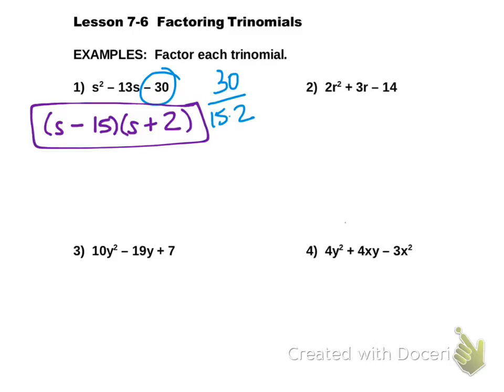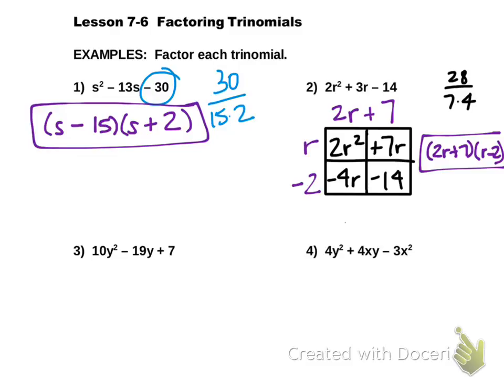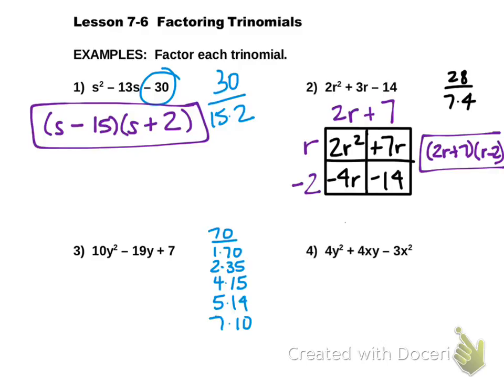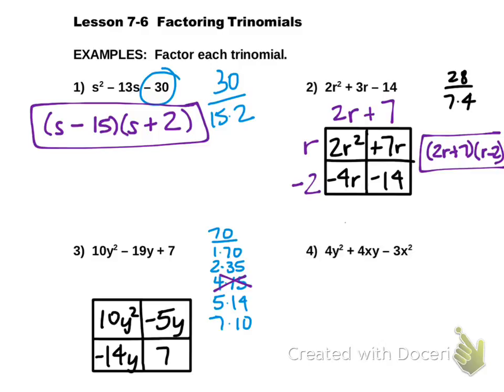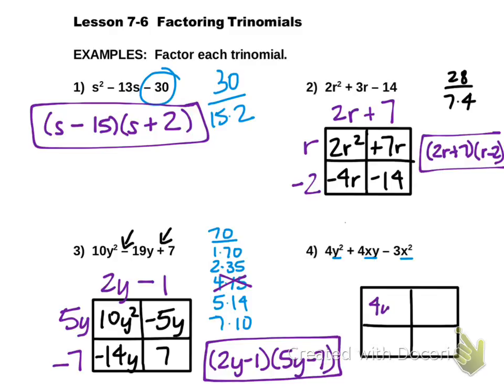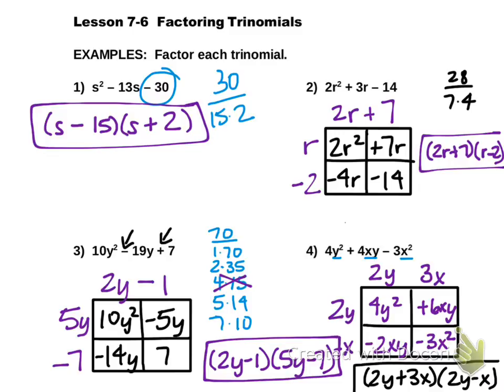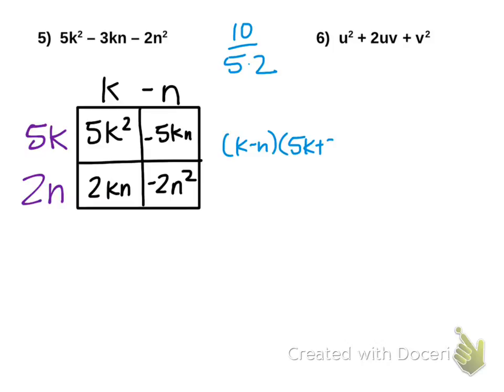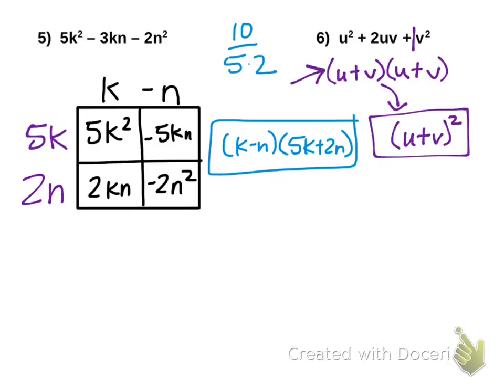more factoring trinomials with professor McStud